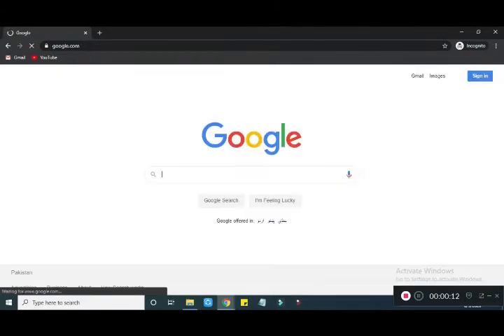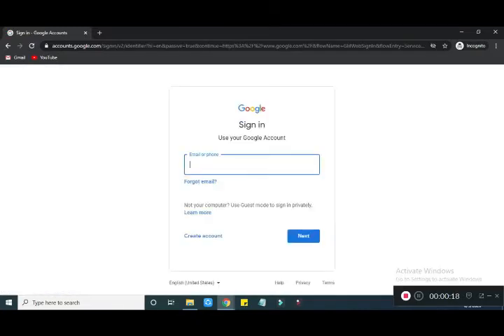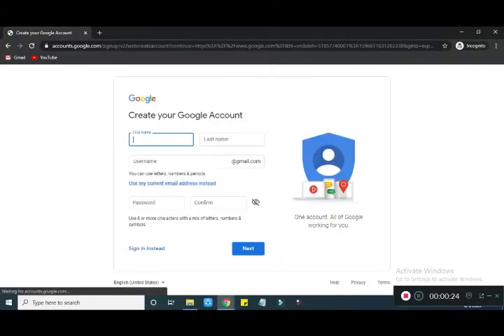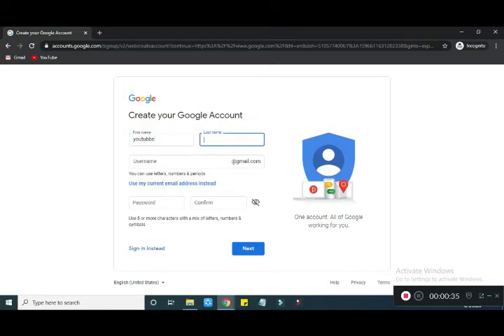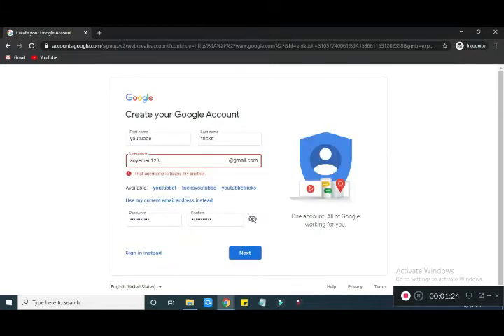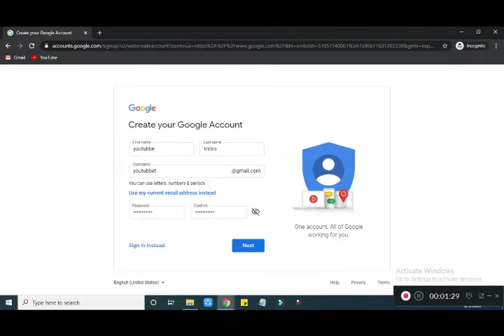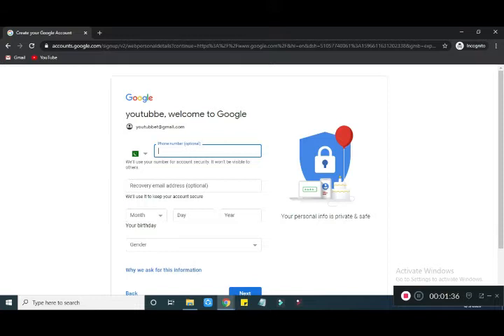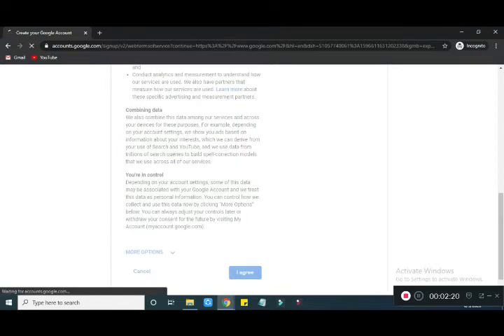How to Create a YouTube Channel in 2025 🎥 | Make Email + Channel the EASIEST Way!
Ready to start your own YouTube channel but don’t know where to begin? In this step-by-step guide, you’ll learn exactly how to create your own Gmail account and use it to set up a brand-new YouTube channel — the easy and updated way in 2025!

📧 Create your email
📺 Set up your YouTube channel
🎨 Customize your profile & channel banner
📱 Add basic settings for success

Whether you're a beginner, content creator, or aspiring YouTuber, this tutorial is perfect for anyone starting from zero — no prior knowledge needed!

🔧 Problems Solved:
Creating a Gmail account for YouTube

Setting up a new YouTube channel in 2025

How to start YouTube without technical knowledge

Beginner-friendly YouTube setup

Channel customization basics